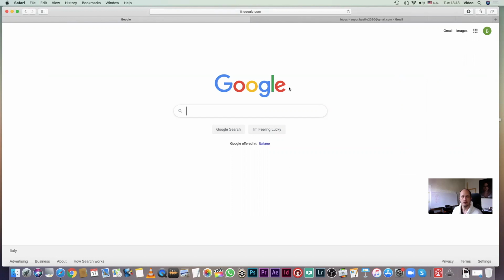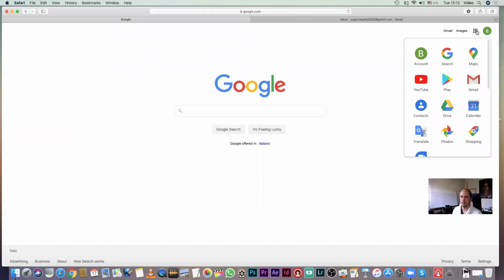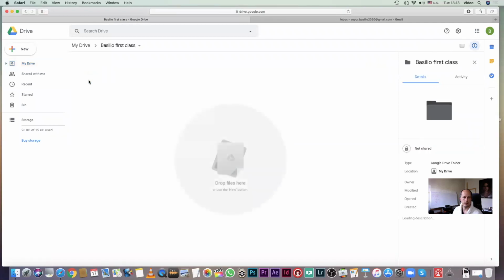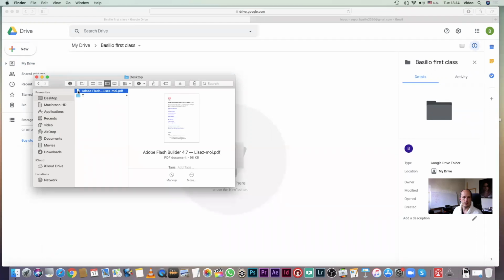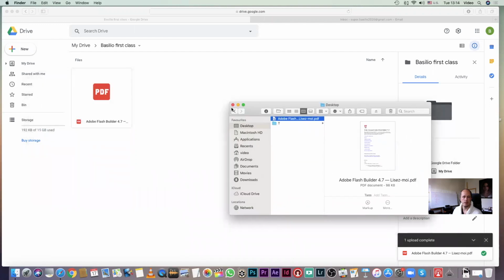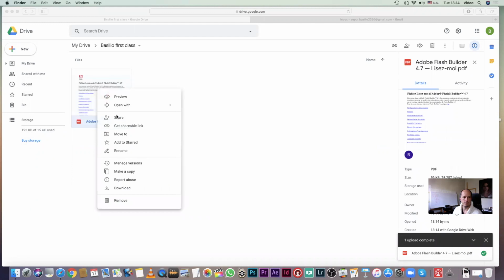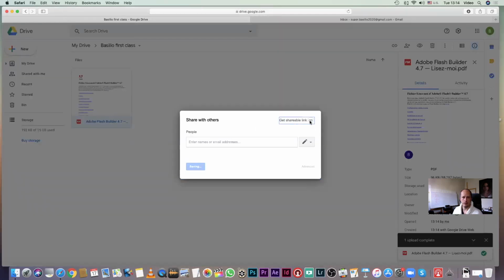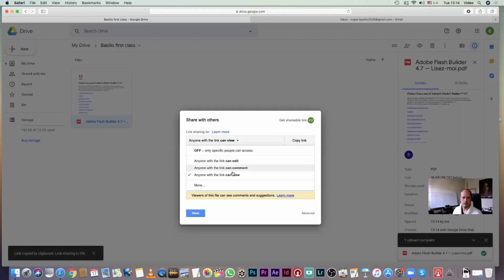Tutorial How to upload a file in your Google drive - SACI